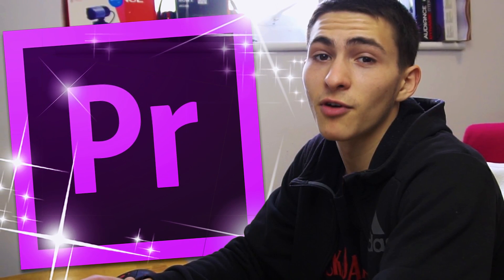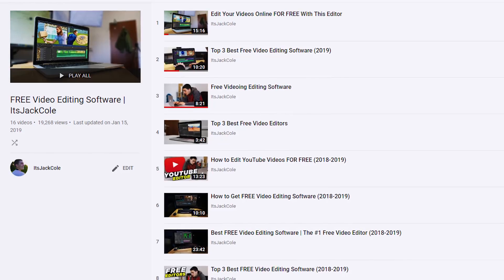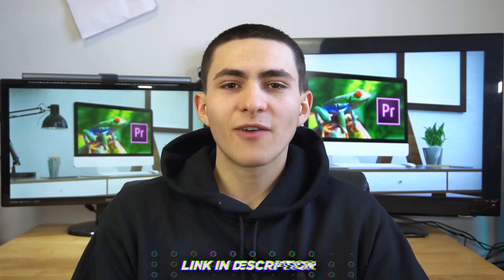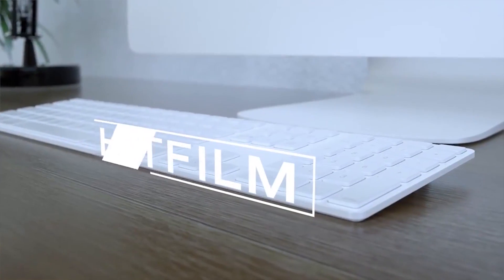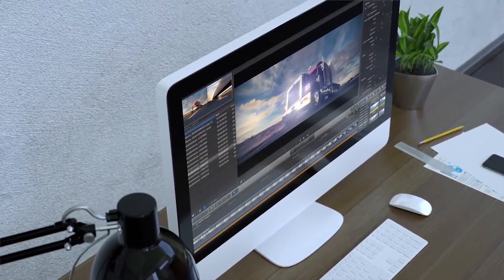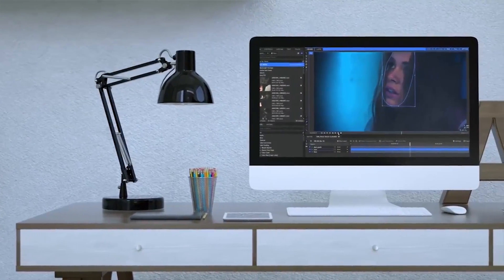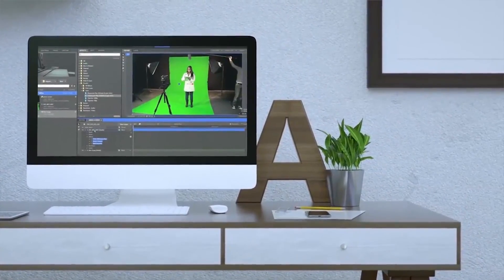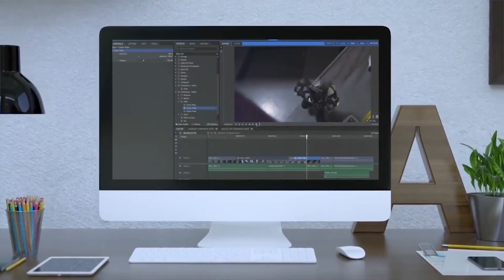FREE Video Editing Software No Watermark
FREE Video Editing Software No Watermark (2021) | ItsJackCole